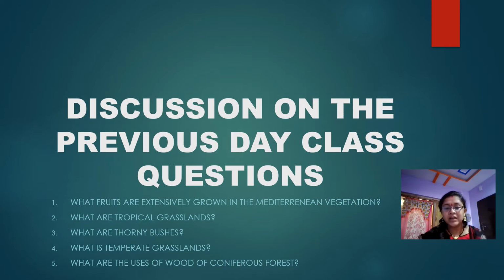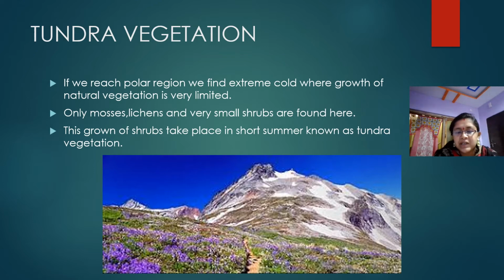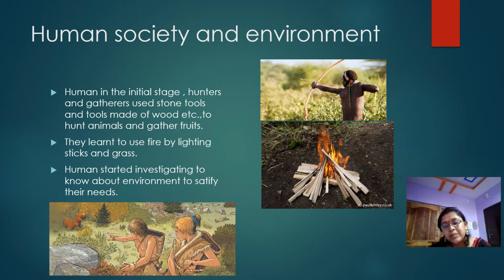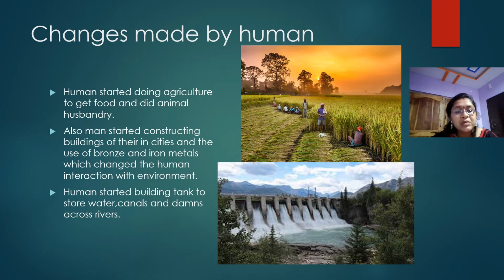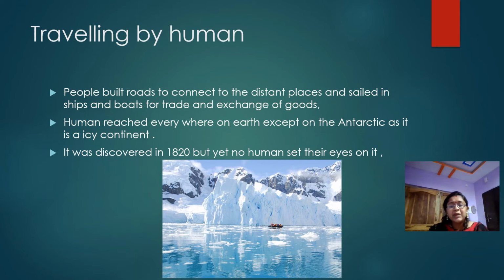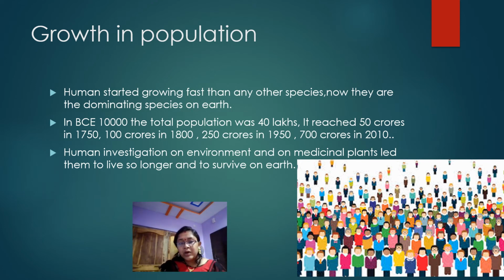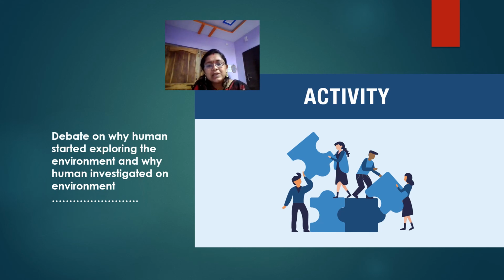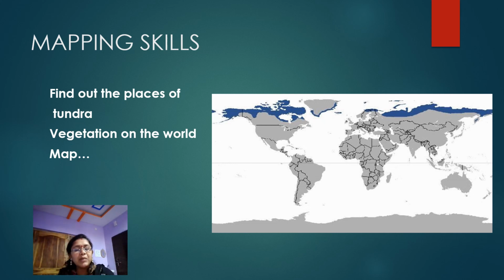human relation with environment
it is about human how he interacted with environment and what are the areas he explored and what change he made to environment.. growth of population etc..